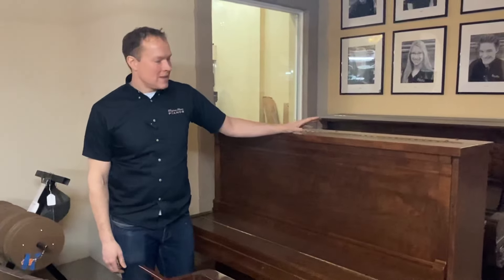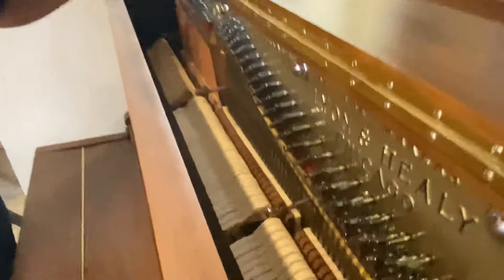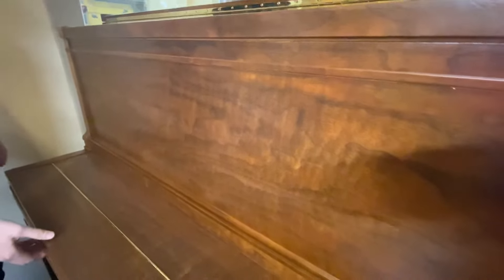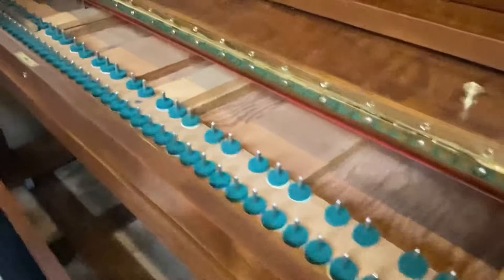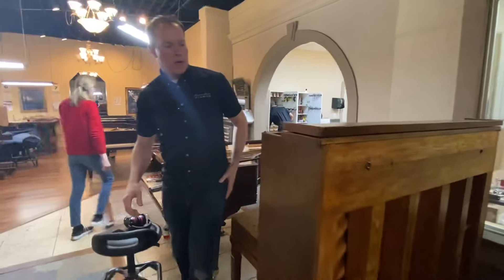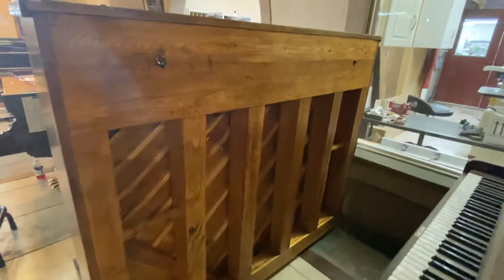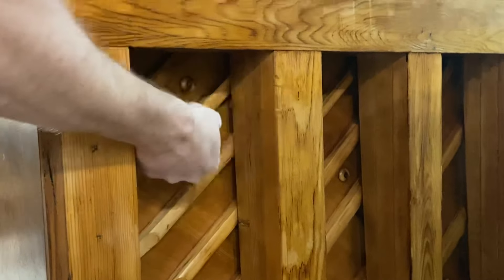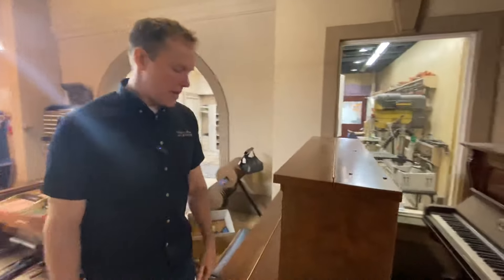PROGRESS: 1911 Lyon & Healy Rebuild & Refinishing